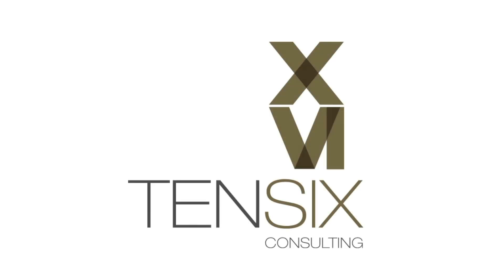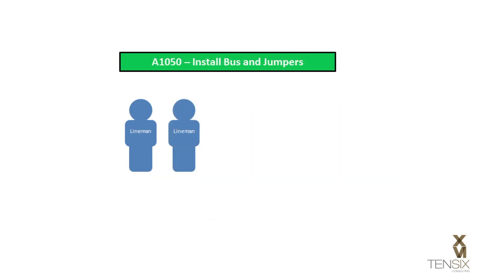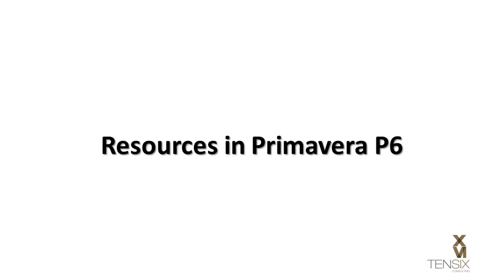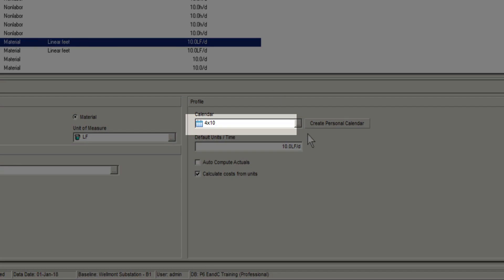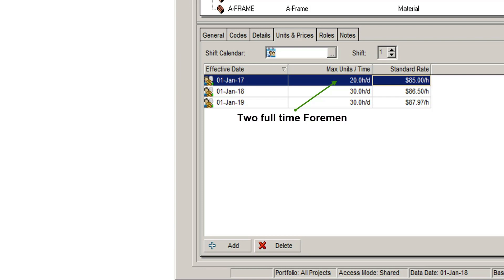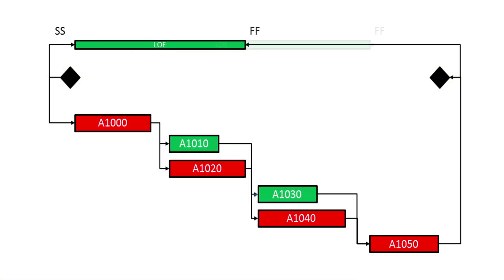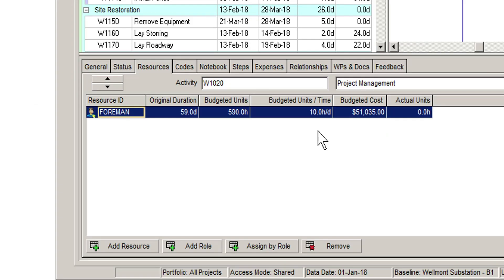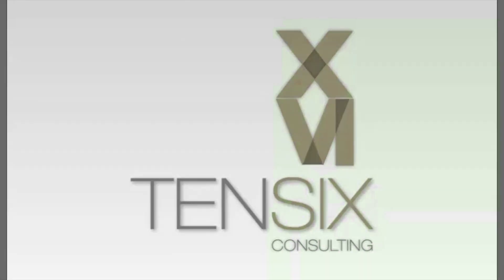How To Use Resources in Primavera P6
We’ve produced a short video, ‘How To Use Resources in Primavera P6’, where we show you the different types of Resources and how to assign them to an activity.